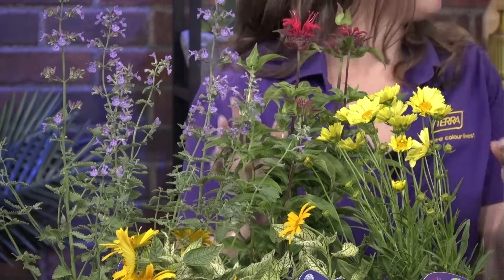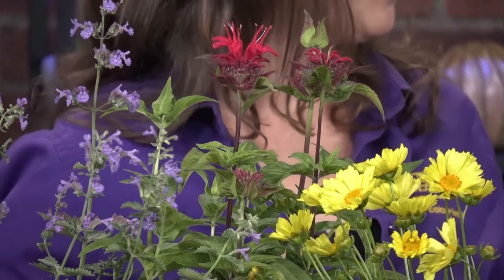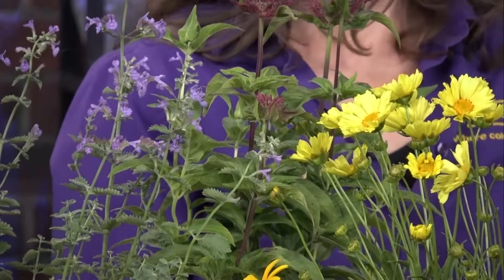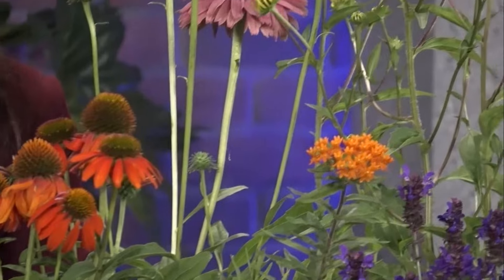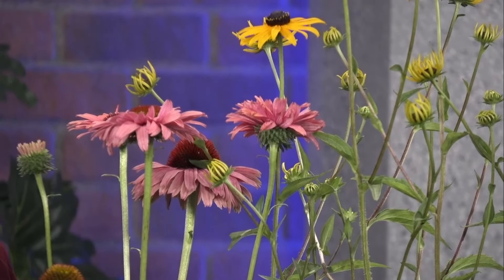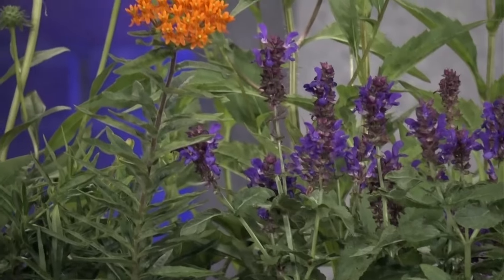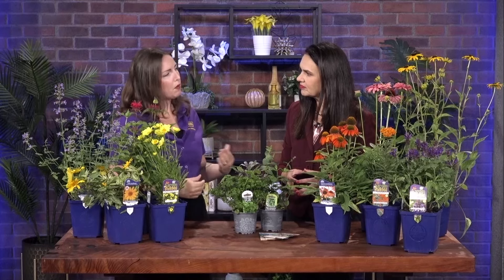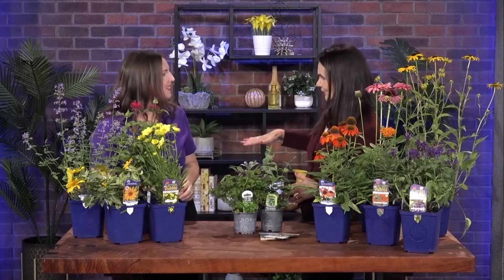Creating a bright and pollinator-friendly garden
We created a bright and pollinator-friendly garden with Kris Morettie from Terra Greenhouses.